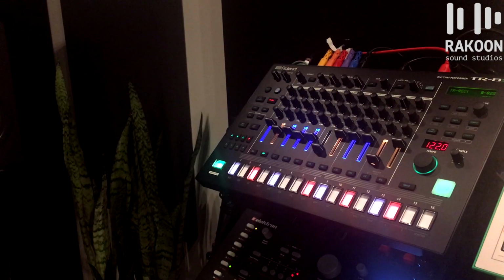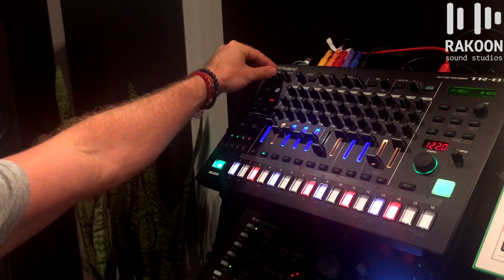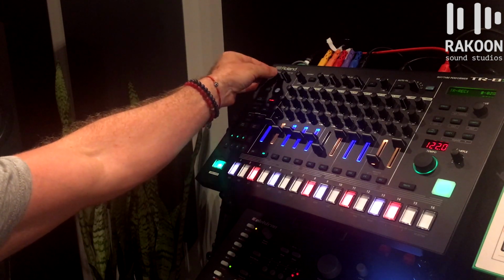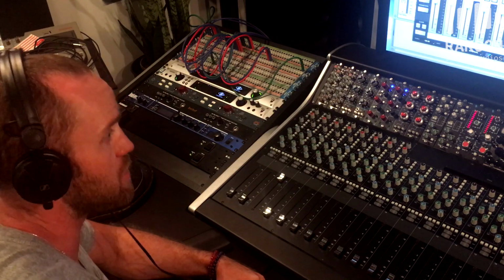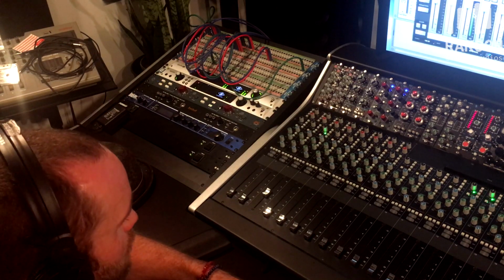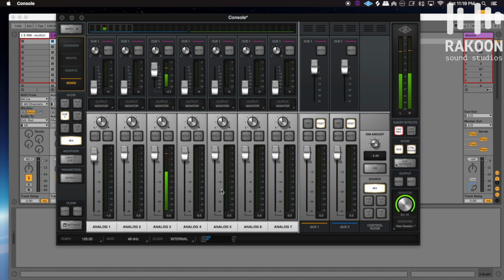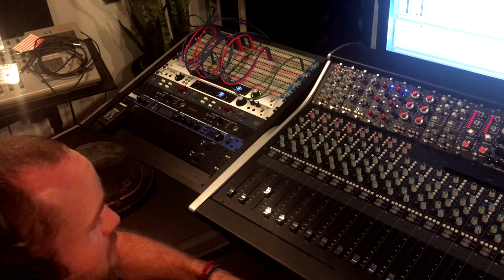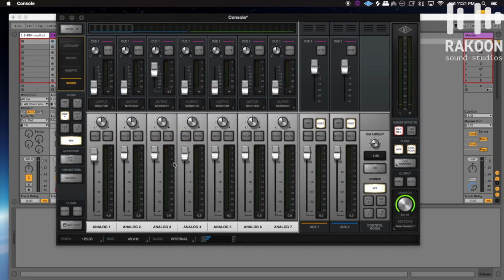Gain Staging Tutorial (Rakoon Sound Studios Tips and Tricks)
This video will show you the importance of gain staging properly to record your external instruments into your computer. We will use a Drum Machine to set the example of what are the proper steps to take before recording your instruments. Enjoy!